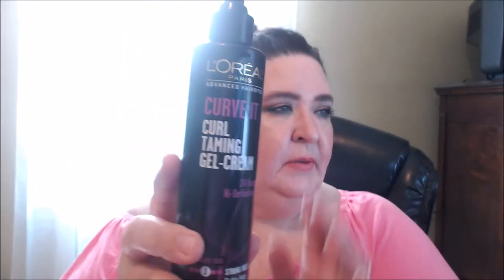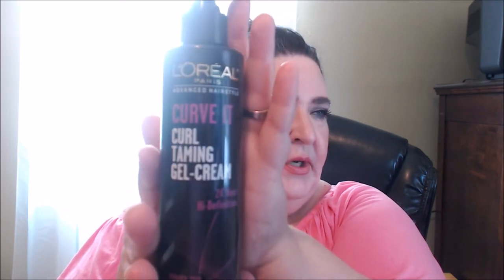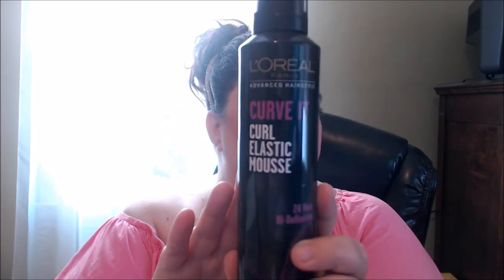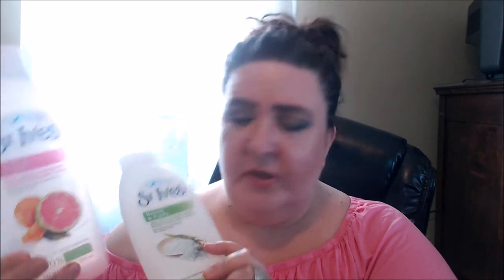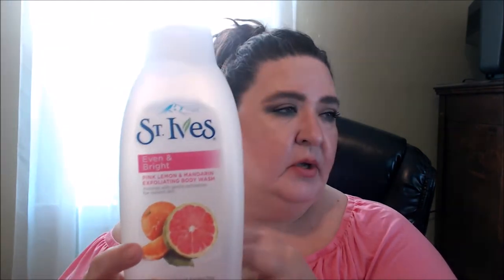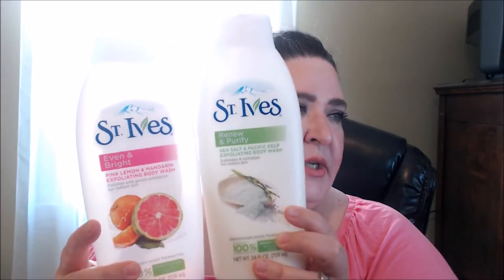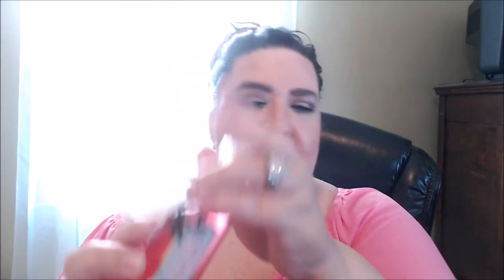What I Am Liking & Not So Much Weds 7/13/16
Loreal Curve It Curl Mousse
Loreal Curve It Curl Tamming Cream
St Ives Exfoliating Body Wash Sea Salt
St Ives Even & Bright Body Wash
Garnier Makeup Remover Lotion
Lanocreme 5 pk Manuka Honey sheet mask
Bath & Body Works Body Spray Hello Beautiful
Wet N Wild Coverall Primer For Face
Maybelline FitMe Concealer
Mally 4K Ultra HD Fantasy Foundation
Hard Candy Just Glow Baked Illuminating
Rimmel Kate Moss Nude Collection #45